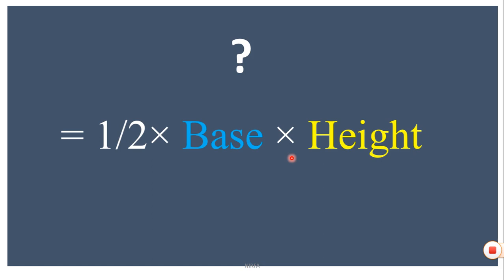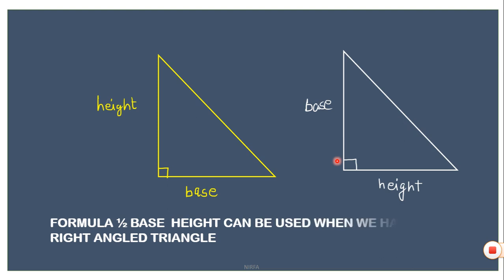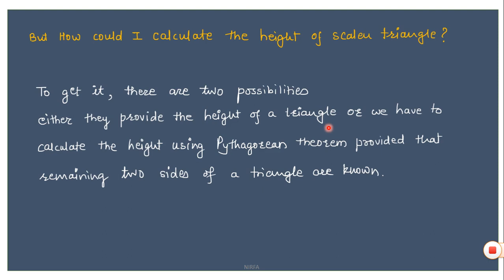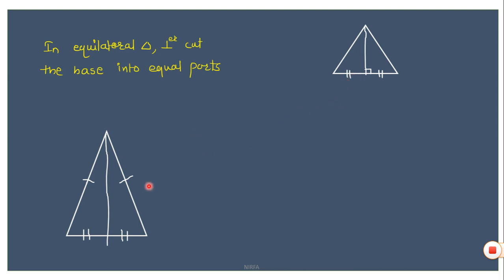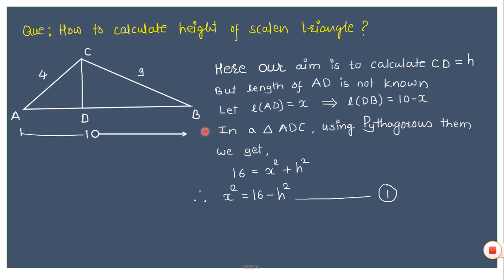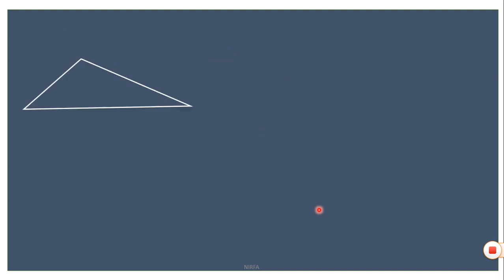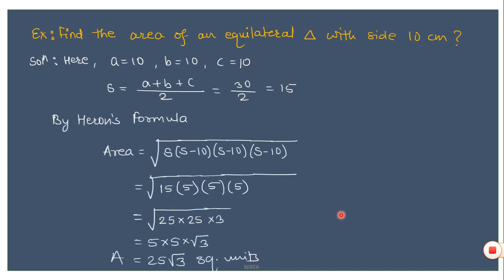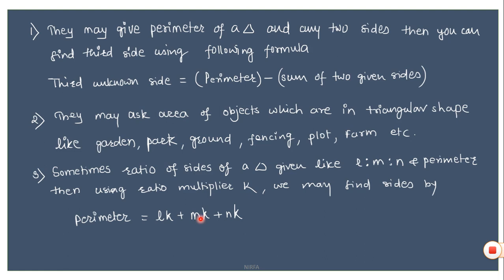HERON'S FORMULA PART ONE ENGLISH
It elaborates the basic concept regarding the heron's formula in geometry.
explained in such a manner so that curiosity of students will be enhanced.
during the lecture some questions have been asked to the viewers.
viewer must write their own answers on your note book.
purpose is to make students to think according their own ability,
this is explained in english language
this video is available in hindi language aLSO.
after this video you can able to solve the problems in your book which are depends on heron's formula.